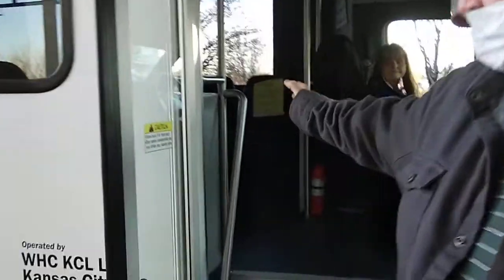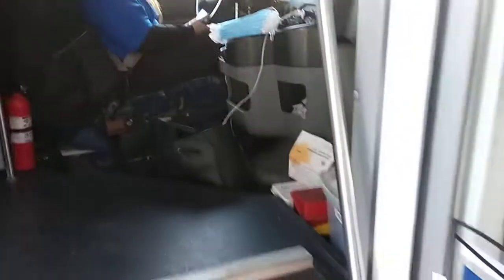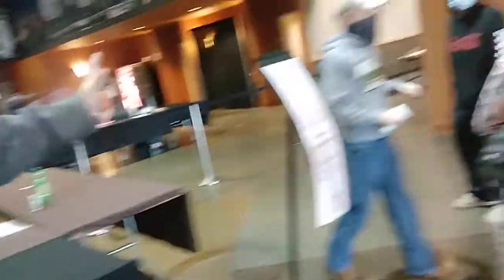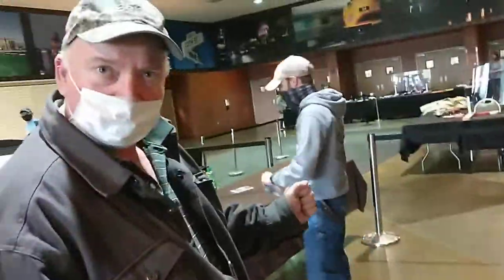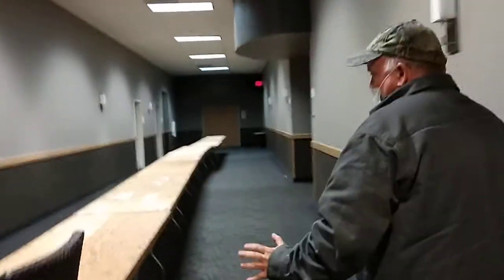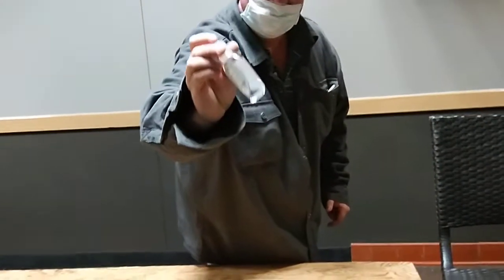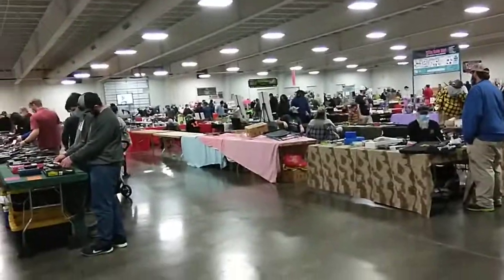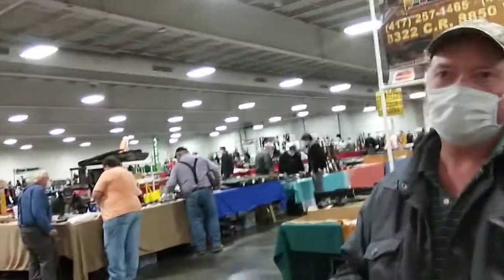RK Gun Shows Creating a Covid19 Safe Event in Kansas City Missouri.